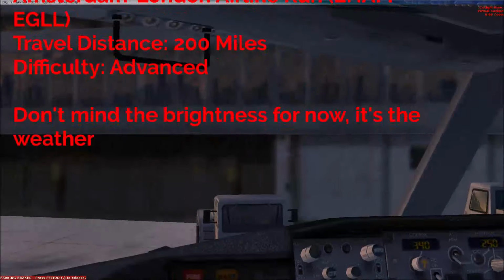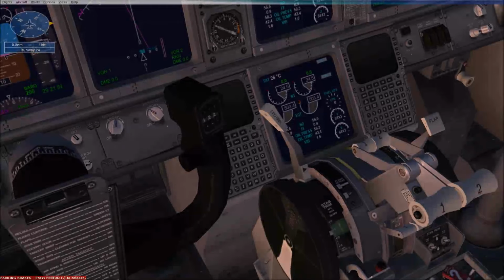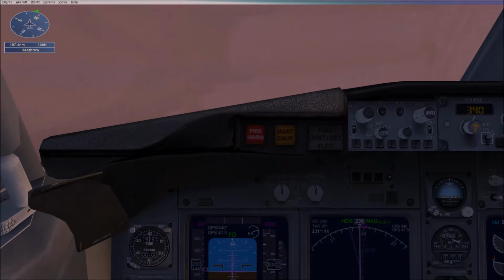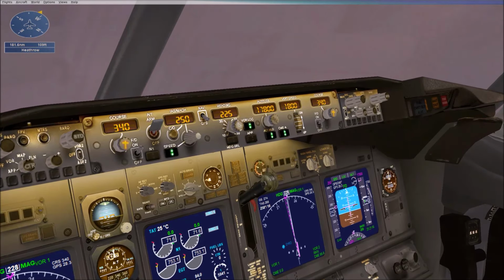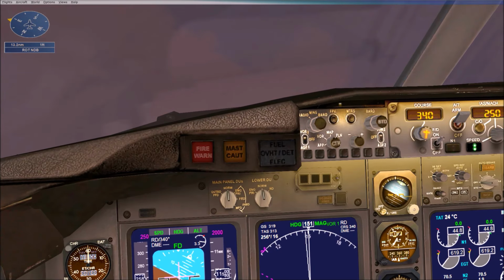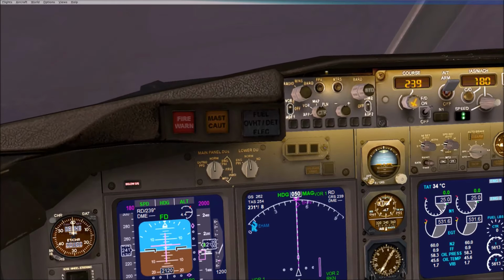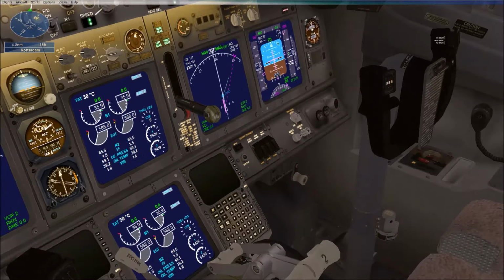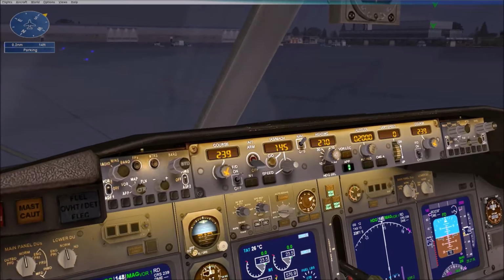Flight Simulator X In-Flight Passenger Medical Emergency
In this simulation, a passenger suffers a medical emergency on route to Heathrow Airport. We are given a split moment to act and make a decision to save him.